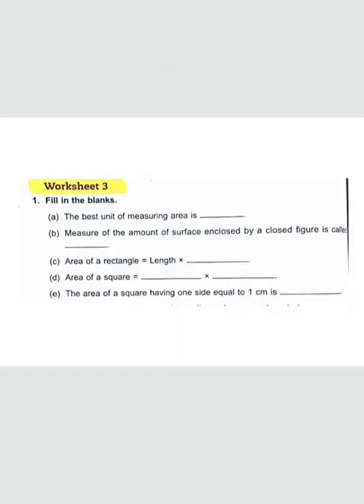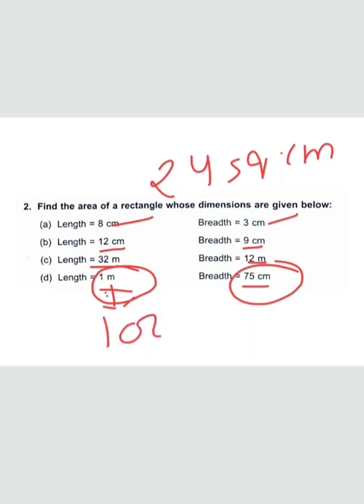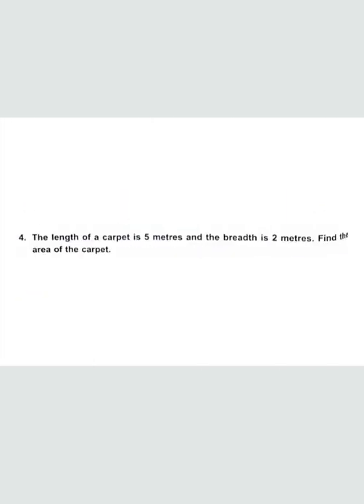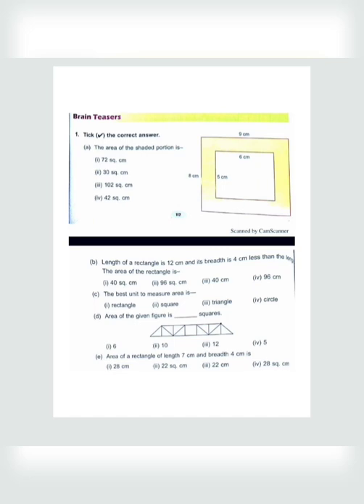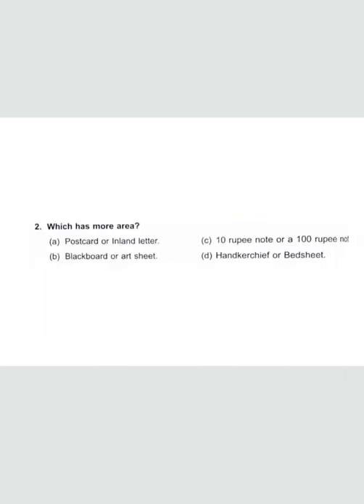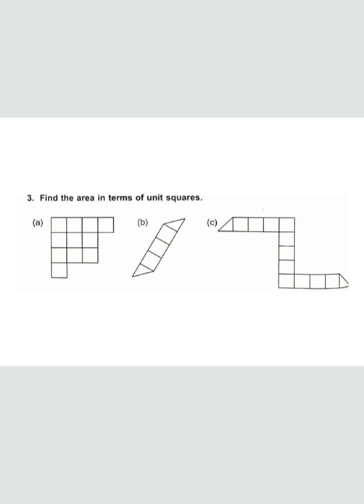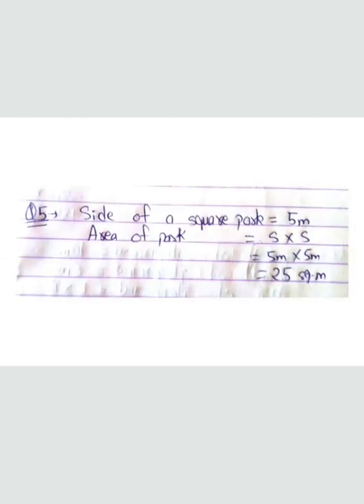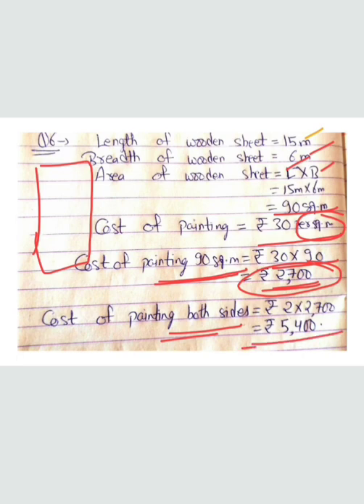DAV CLASS-4 MATHEMATICS U-12 AREA WORKSHEET-3 AND BRAIN TEASER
SOLUTION OF UNIT-12 AREA WORKSHEET-3 AND BRAIN TEASER
Pdf of answers..